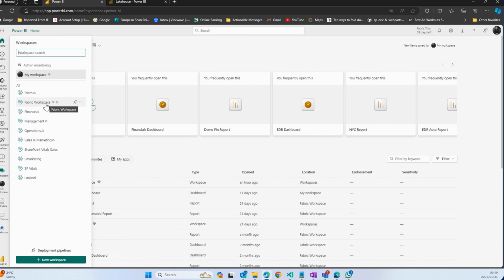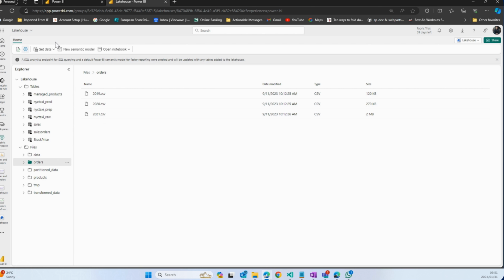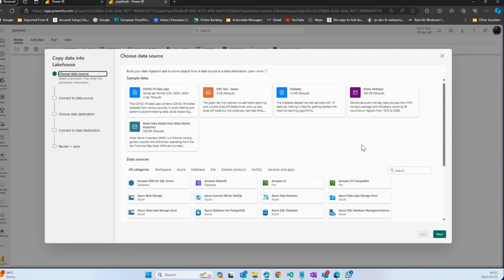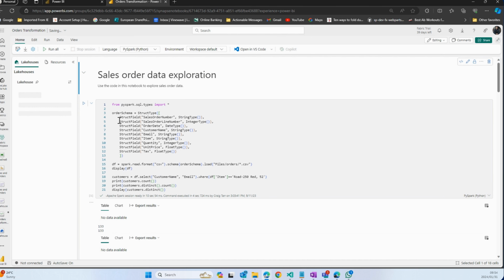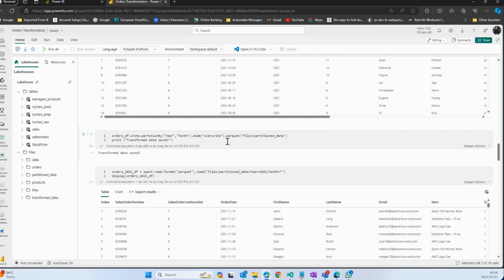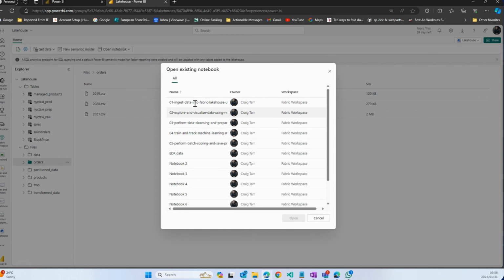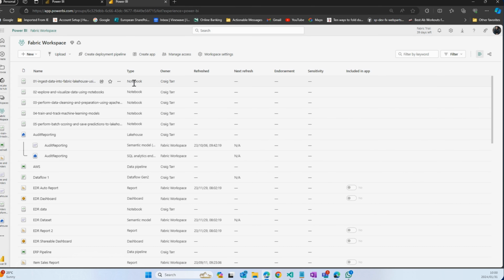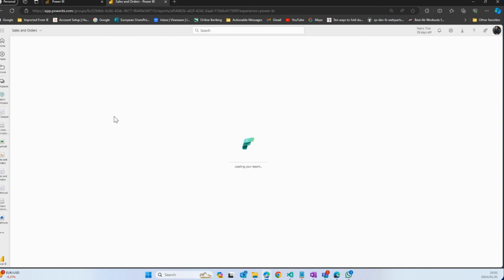Episode 7: Microsoft Fabric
In this episode of TTP, Brad and Craig explore Microsoft Fabric. They give valuable insights on it's make up, demo some of its functions and share their professional opinions on what Microsoft Fabric has to offer.

Sit back, relax and enjoy an awesome and insightful episode delivered by industry experts.

Resources:

News

Licenses